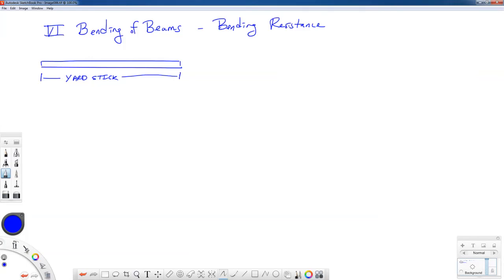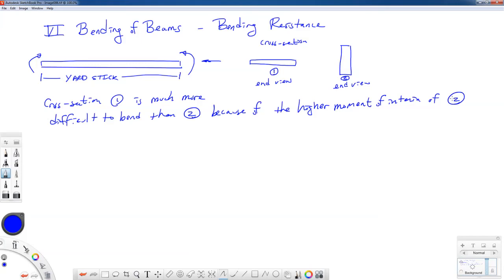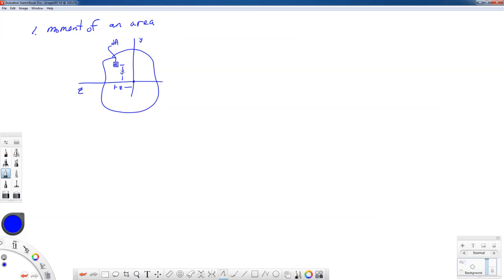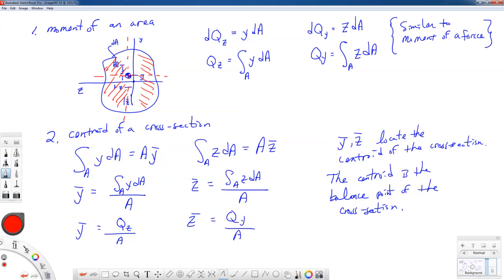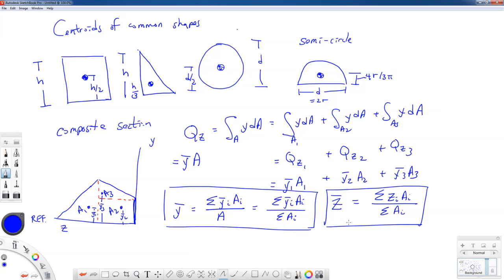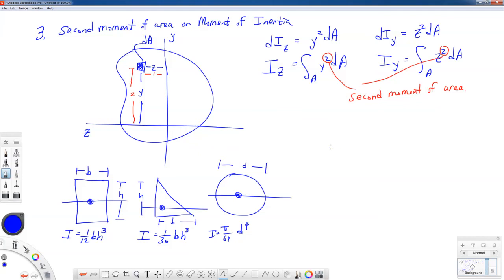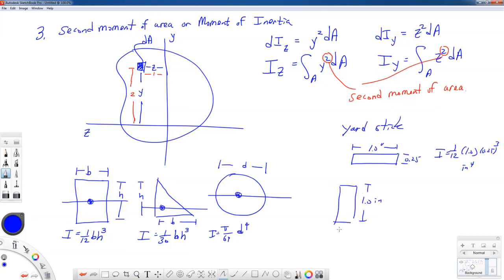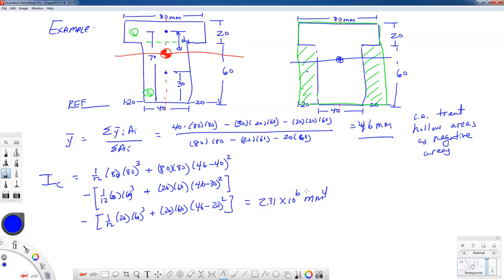Mechanics of Materials-Lecture-18-Bending of Beams--Bending Resistance